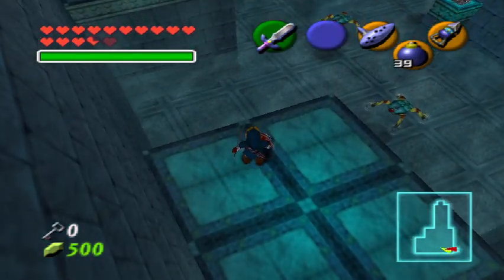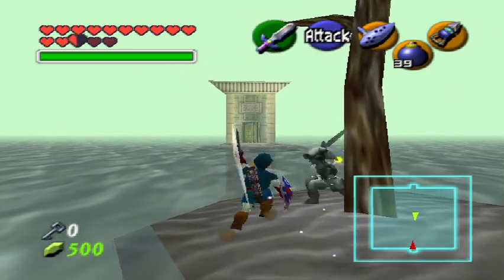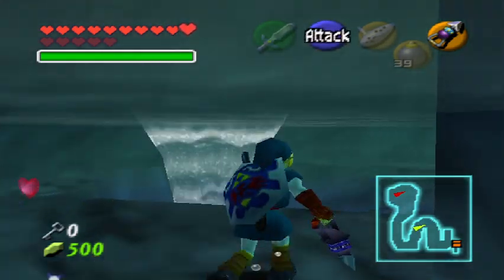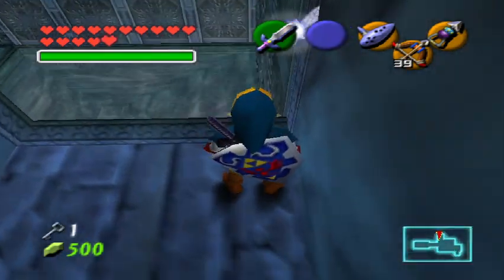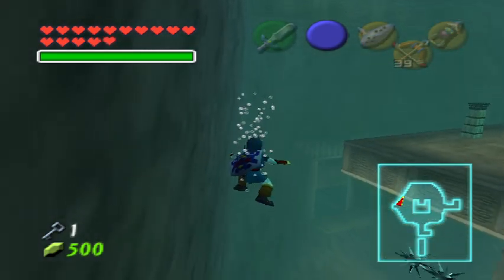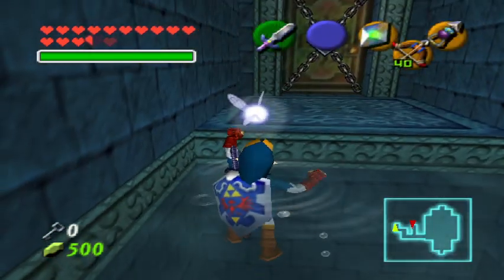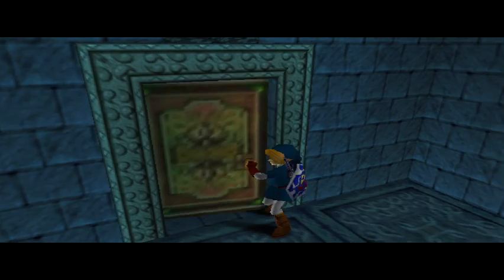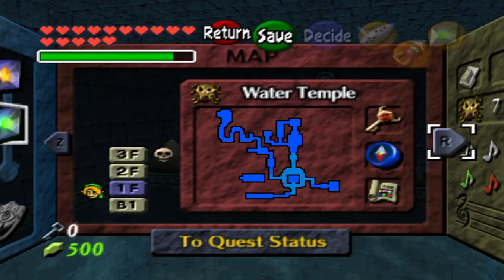The Legend of Zelda: Ocarina of Time Episode 22